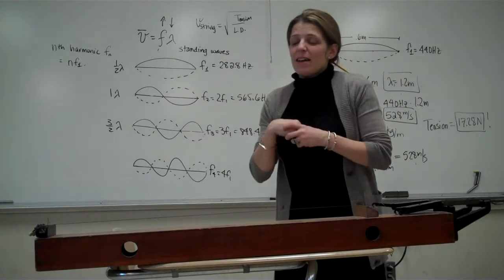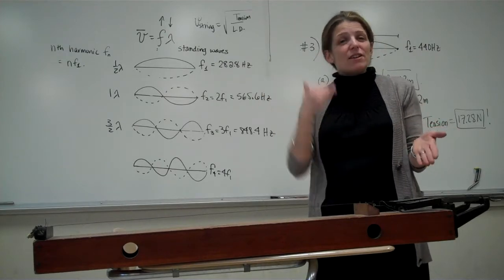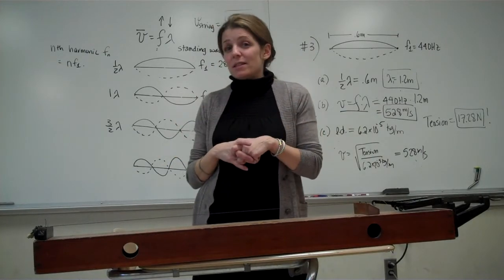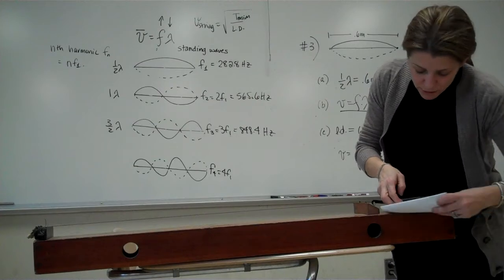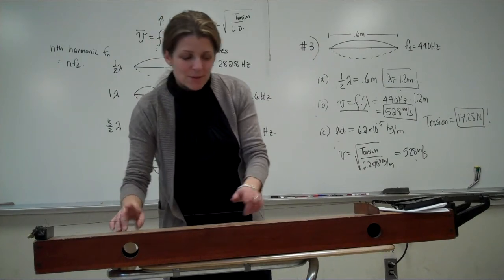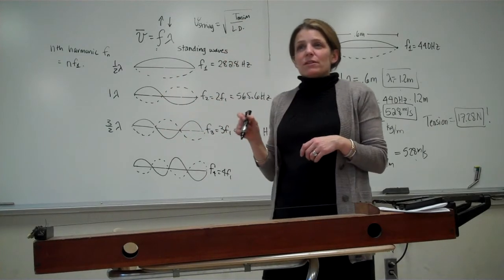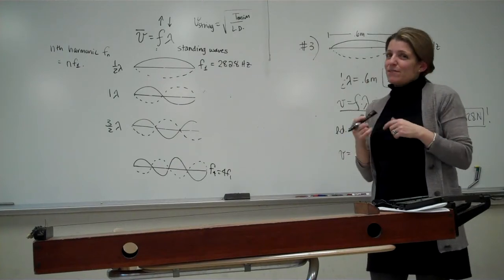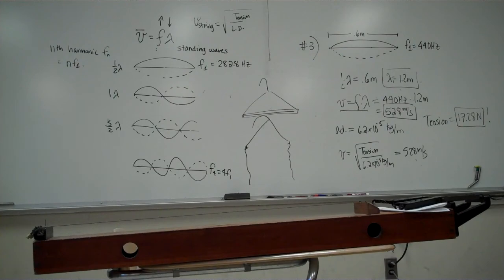Standing Waves Video #3 - Applications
This video discusses the applications of standing waves to the vibrational modes of a guitar string and what you hear!